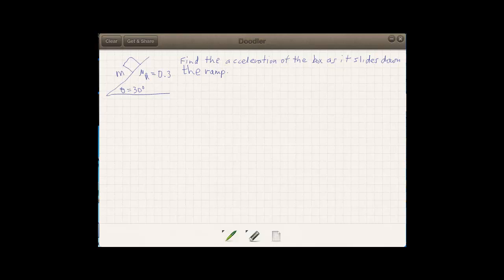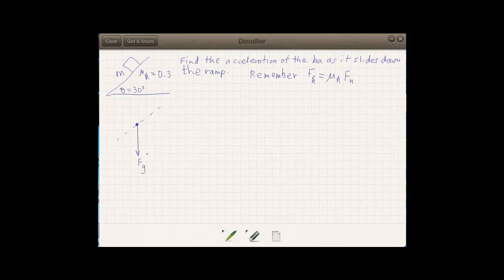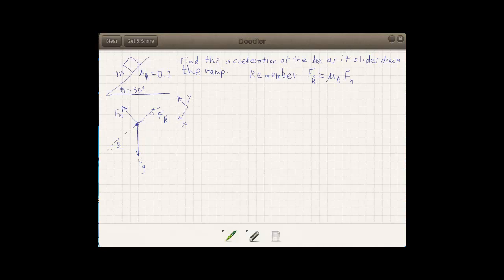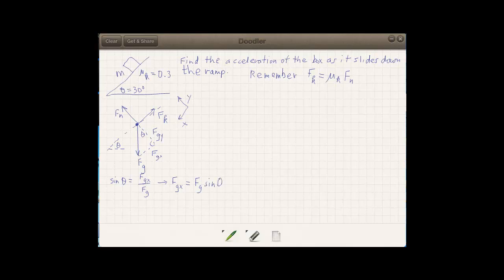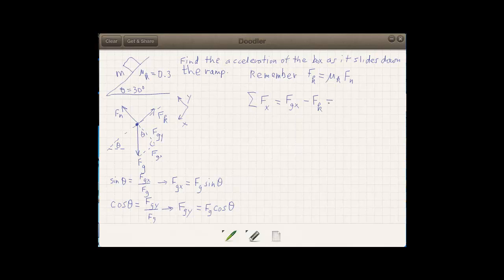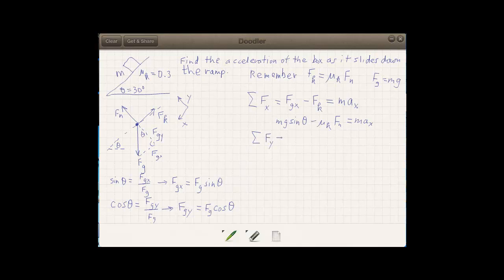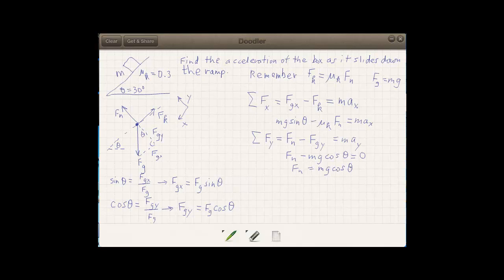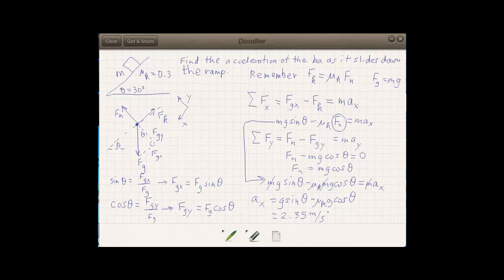sliding friction hannah